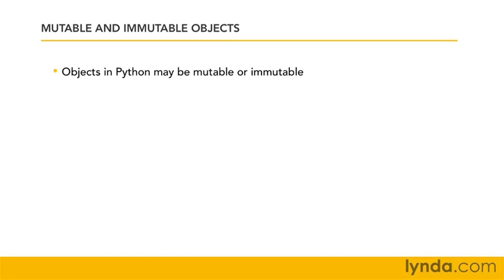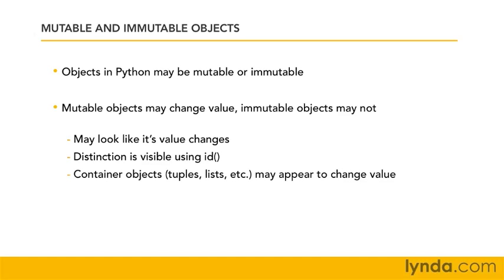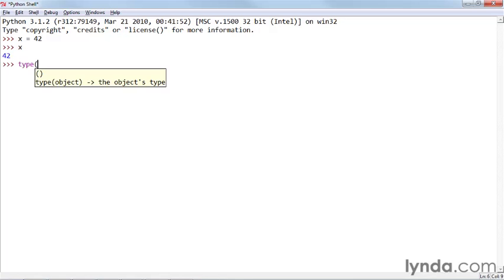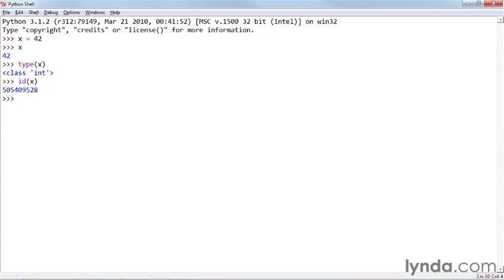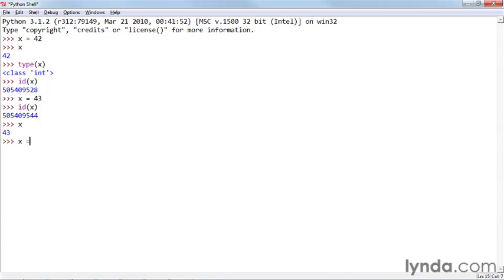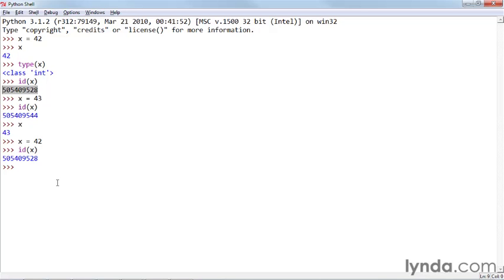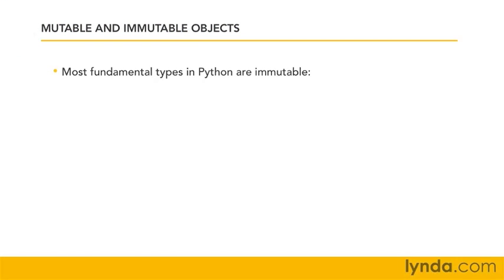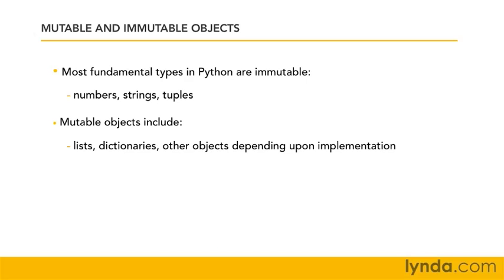0502 Distinguishing mutable and immutable objects